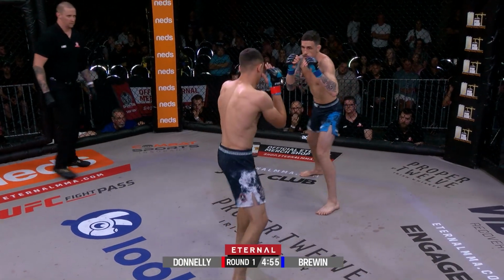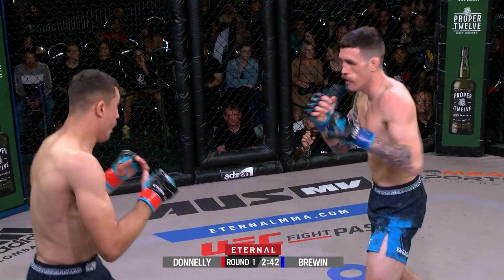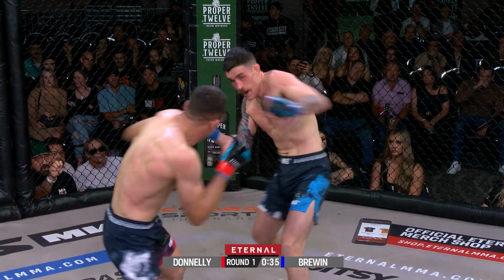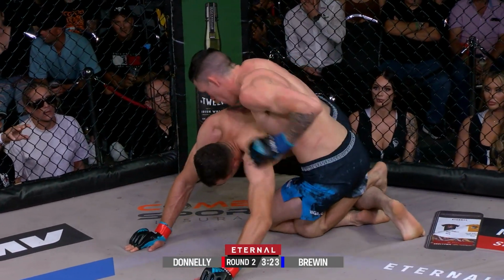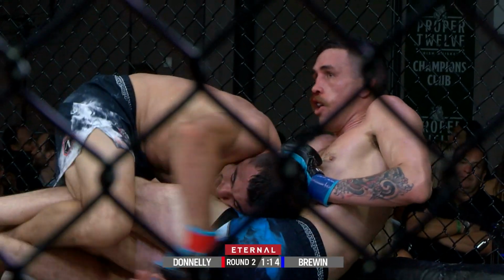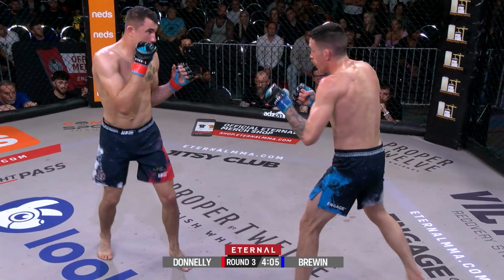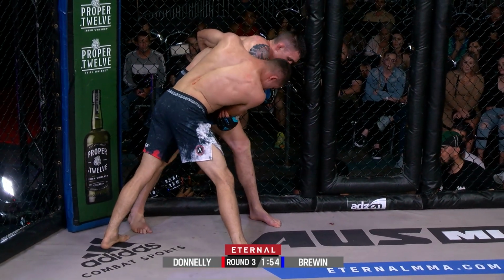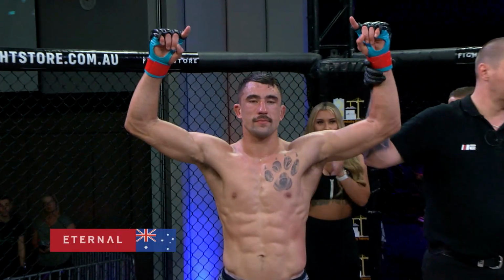Eternal MMA Free Fight: Blake Donnelly VS John Brewin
Before he challenges for the belt at Eternal 74, we look back at how Blake Donnelly secured his title shot!